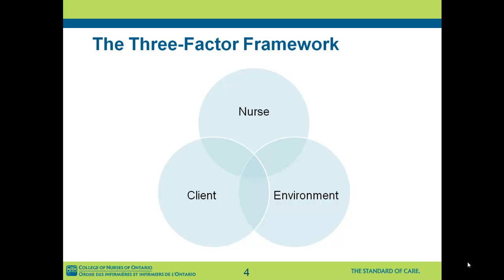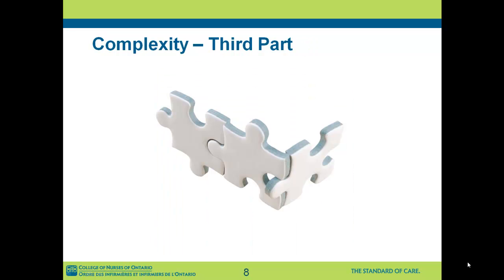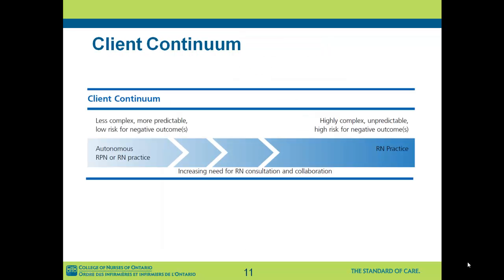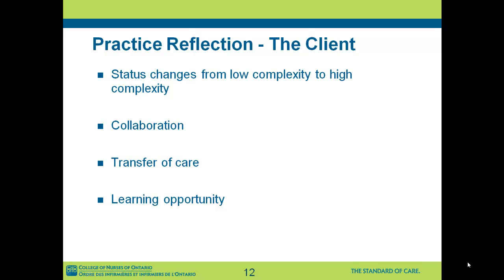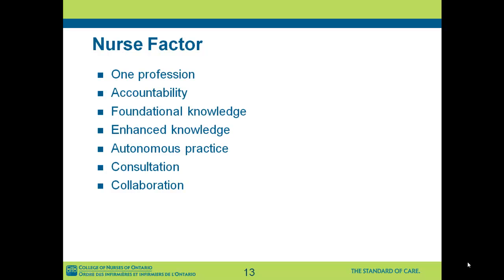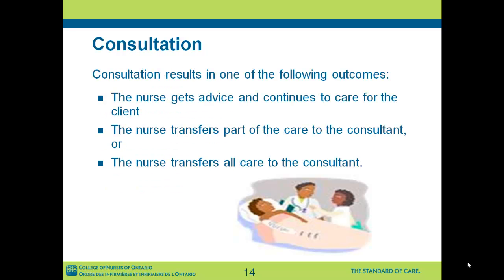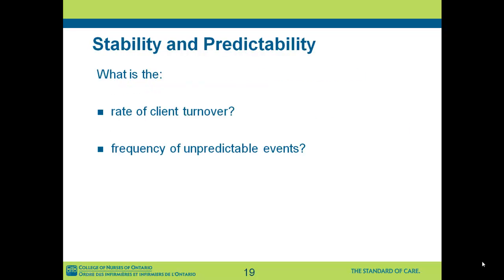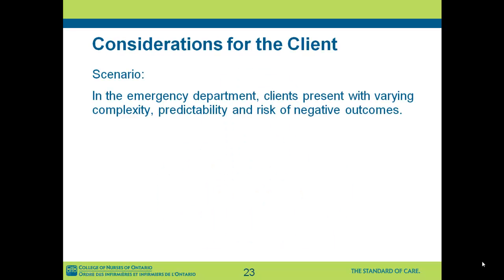RN and RPN Practice: The Client, the Nurse and the Environment webcast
Three factors the client, the nurse and the environment affect the decision-making about which nursing category is best for specific roles in client care, and determine the need for consultation and collaboration among care providers. This webcast is based on the RN and RPN Practice: The Nurse, the Client and the Environment practice document which discusses concepts that apply to RNs and RPNs in all roles in all practice settings. To learn more, visit cno.org